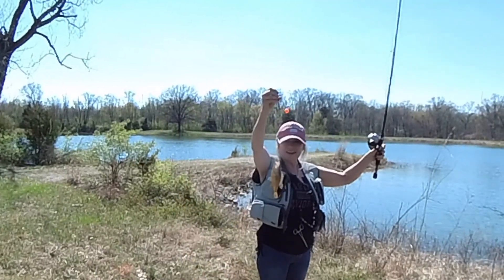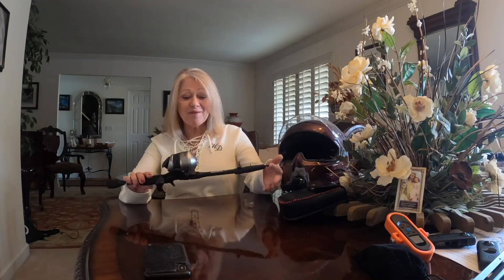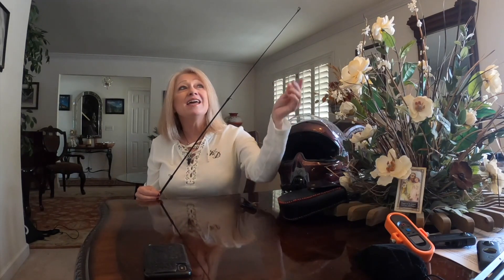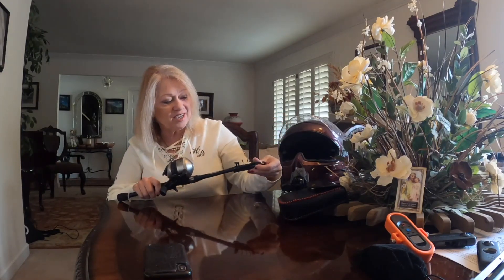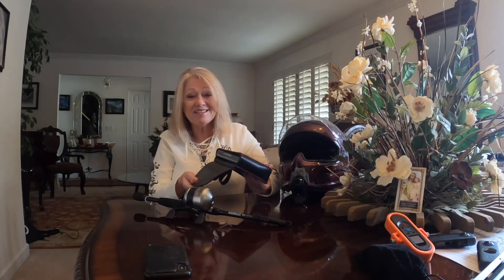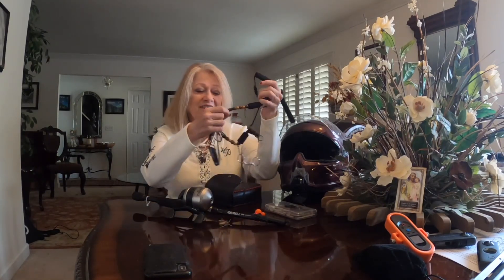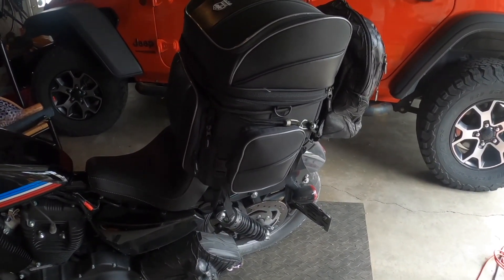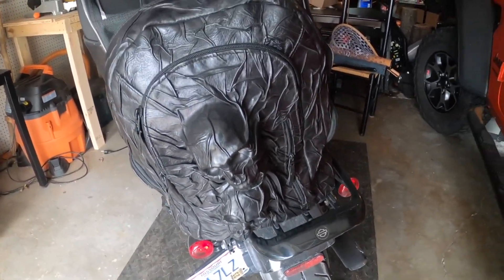Perfect Telescoping Fishing Rod for Quick Motorcycle Riding Trips Easily Packs on a Harley Sportster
love to fish and ride my Harley Davidson Motorcycle.  I needed a fishing rod that I could pack in my case and bought the Zebco 33 rod and reel from Amazon.  Super inexpensive and perfect for my needs.  Will make a great travel rod for me on my journeys this summer.